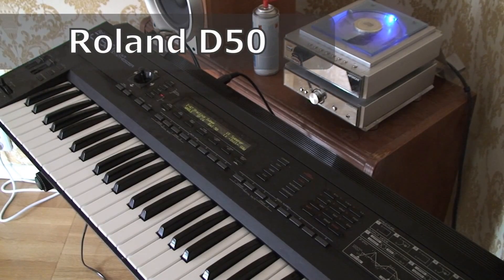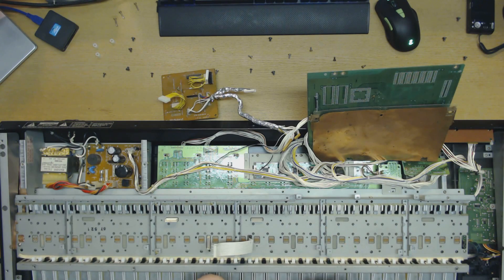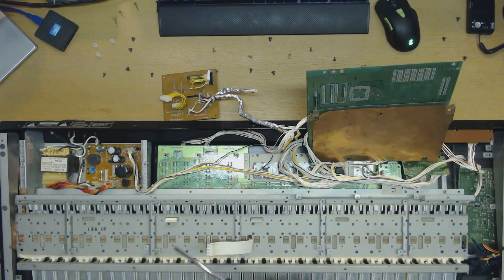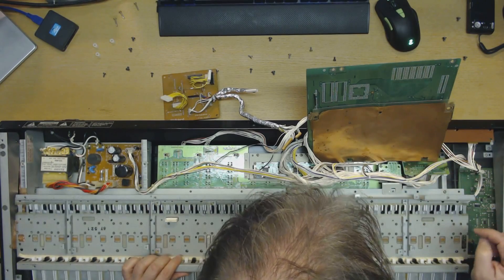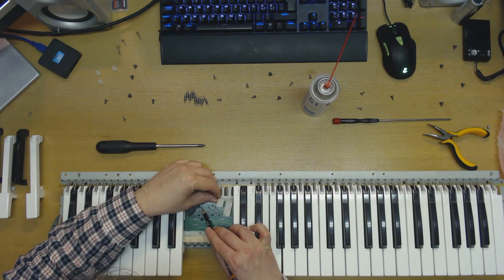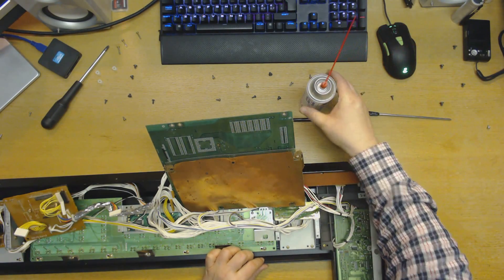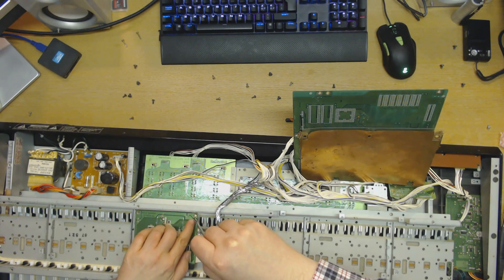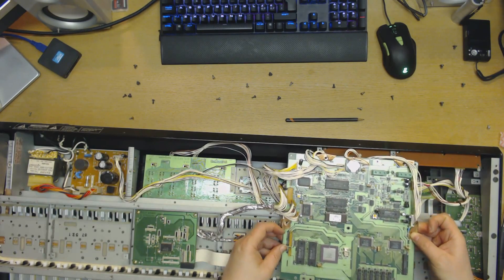Repairing Dead Keys on an Roland D-50 vintage 80s synthesizer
How to fix stuff saving $$$ money
I bought this lovely D-50 synth in 2012 and it came in need of a little love, previously I did clean the keys, but apparantly one escaped me, so - here's a perfect chance for YOU to see how you can service a pretty standard keyboard yourself.